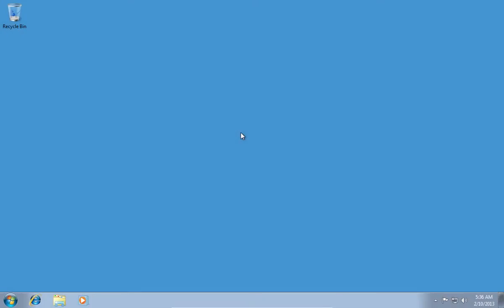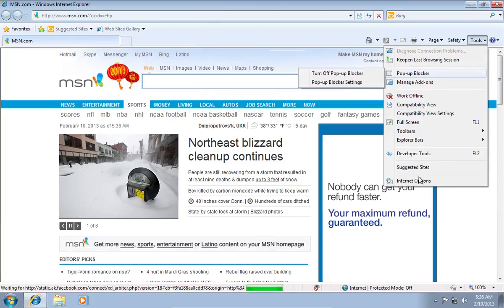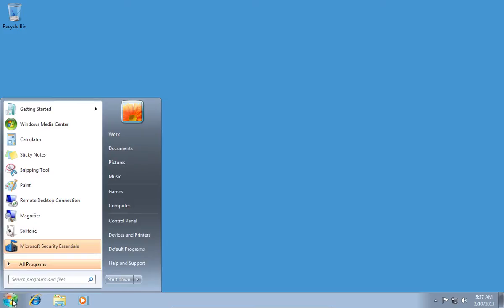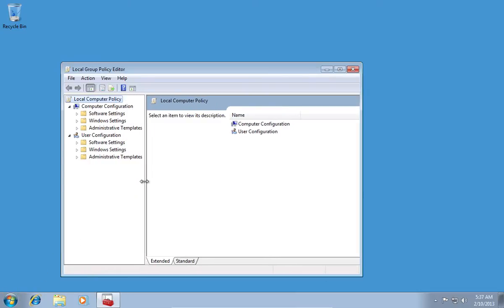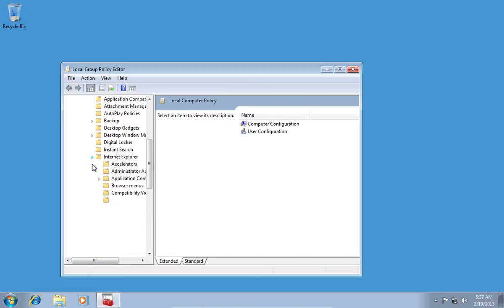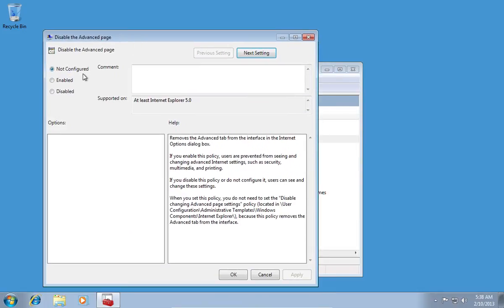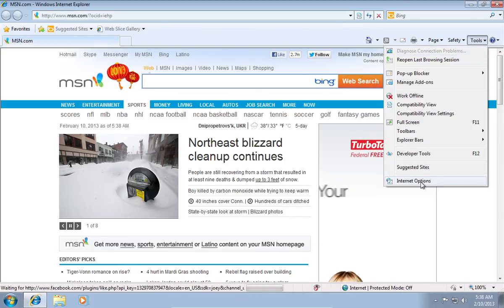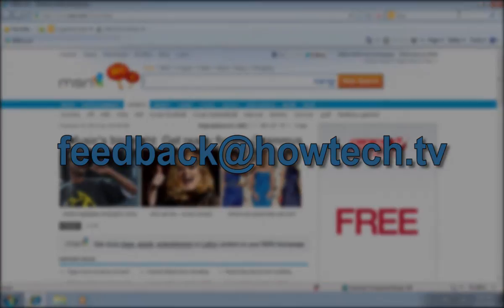How to Disable Internet Options in Internet Explorer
Learn how to disable internet options in Internet Explorer.

In this video tutorial we will show you how to disable internet options.
In order to disable internet options, open the Internet Explorer. In the following window, click on "Tools" and select "Internet Options".

For example, click on a tab that you want to disable. Then, close the "Internet options" window and close the Internet Explorer. Go to the "Start" menu and in "Search programs and files" type "gpedit.msc" and press the "Enter" key. In the following window, click the little triangle near "Administrative templates". In appeared menu, click the little triangle near "Windows Components". In the following menu, click the little triangle near "Internet Explorer". In the newly opened menu select "Internet Control Panel".

In the following menu, right-click "Disable the Advanced page" and choose "Edit". In the following window, select "Enabled" and then press "Ok".

When it's done, open Internet Explorer. In the following window, click on "Tools" and select "Internet Options". As you can see, your tab is disabled.